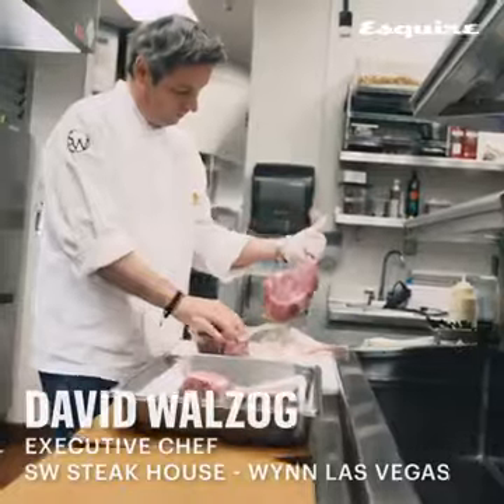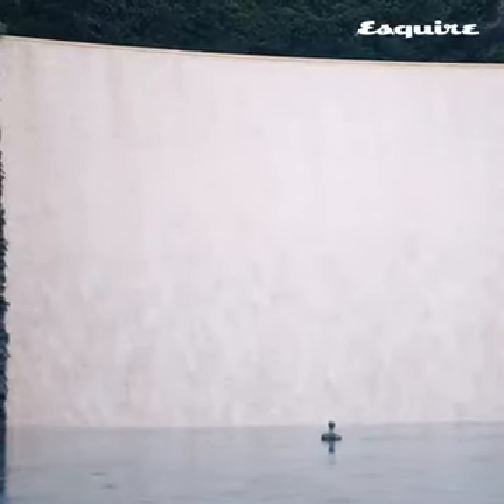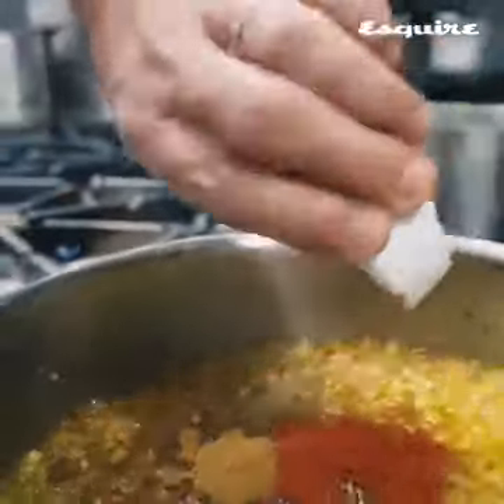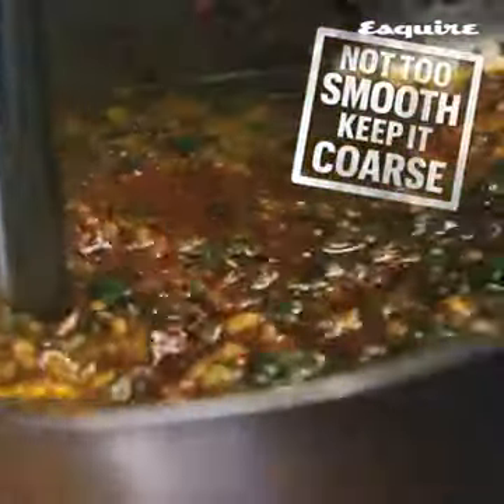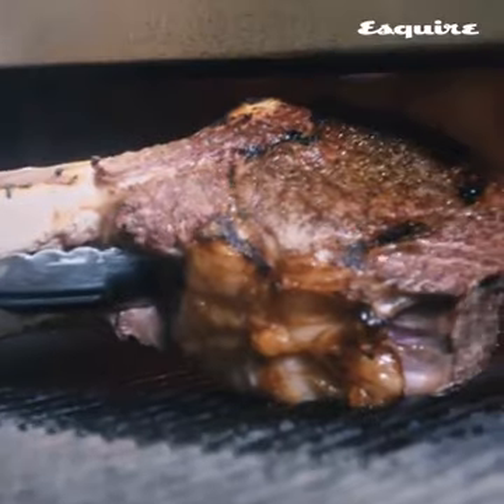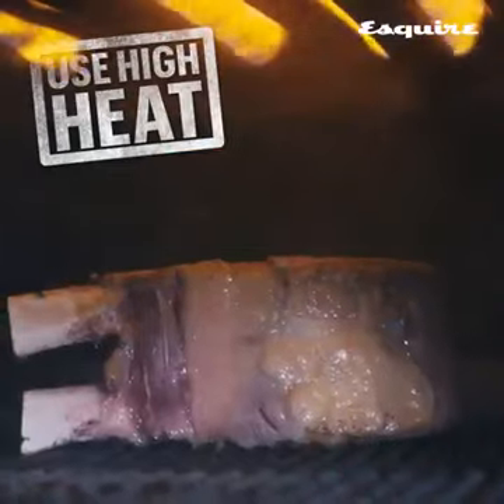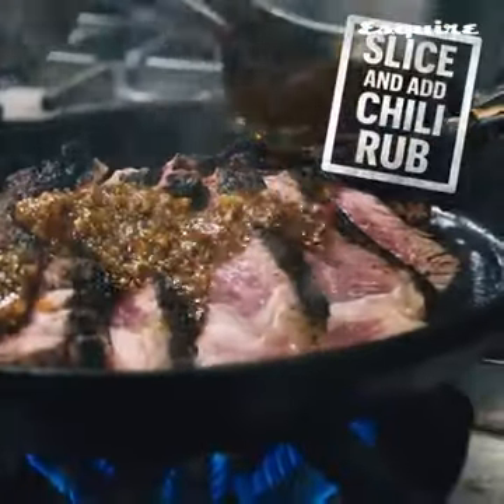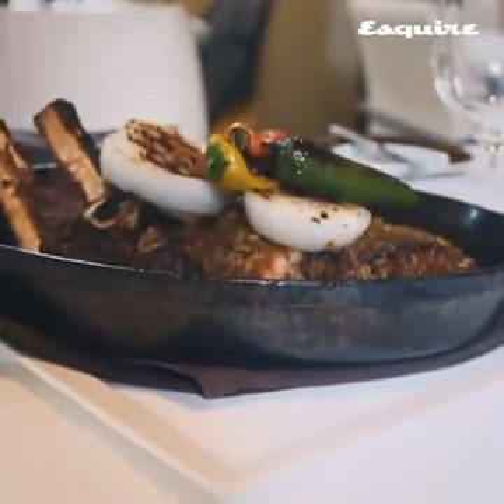40oz Ribeye Steak